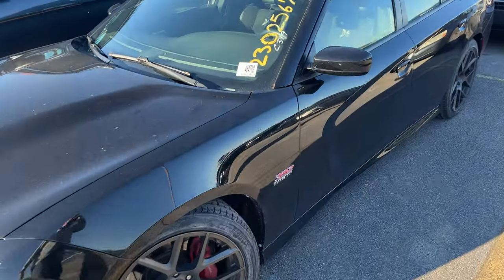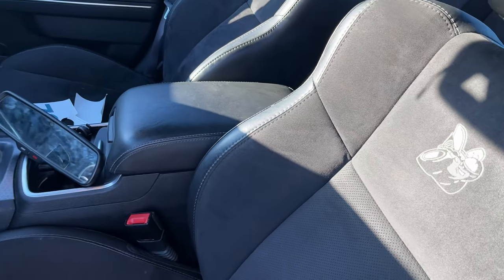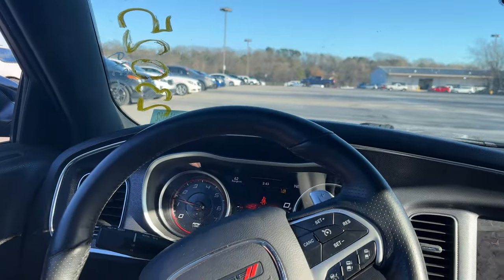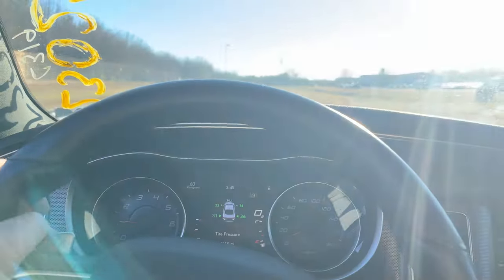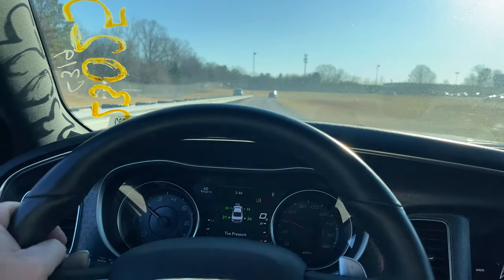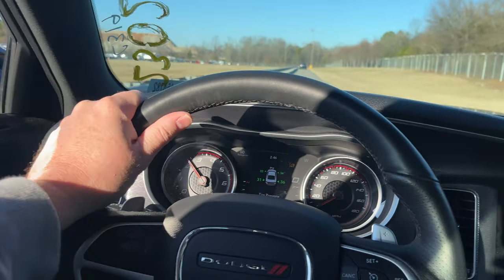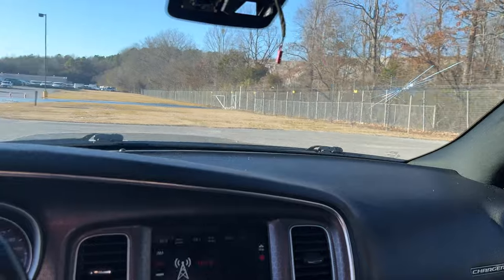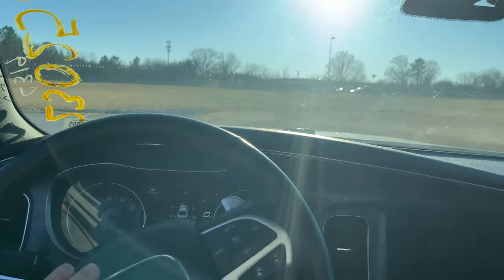Yeeha 2017 Dodge Charger 392 Super Bee POV Walkaround Test Drive SOLD $28k